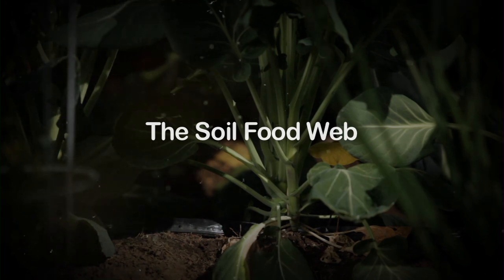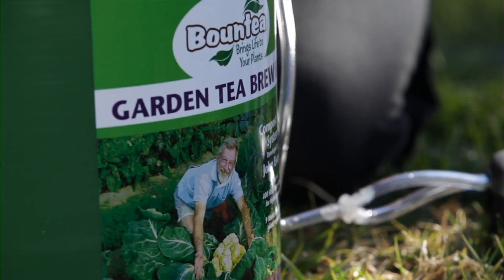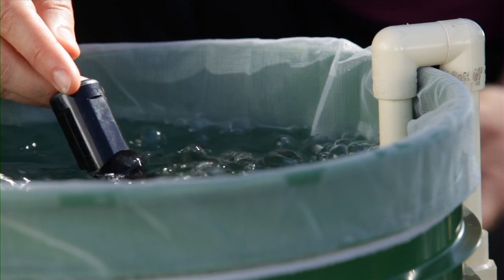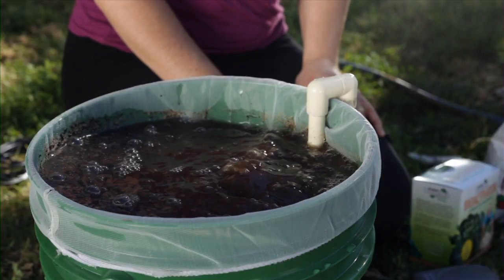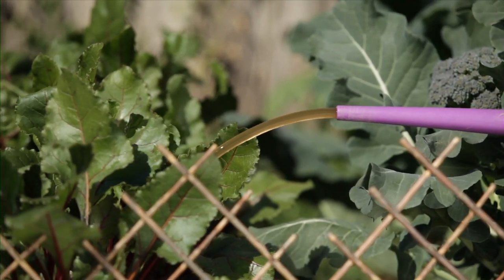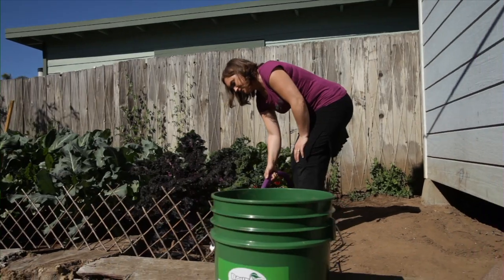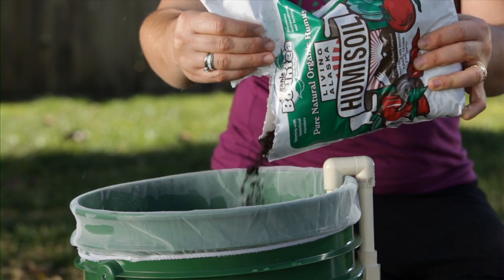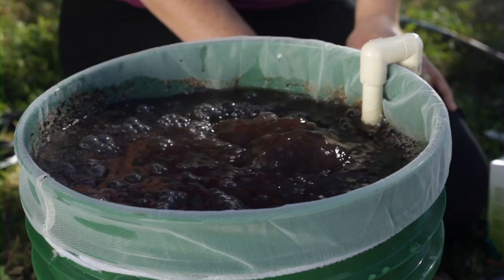The Soil Food Web